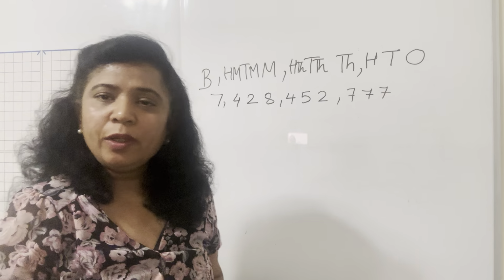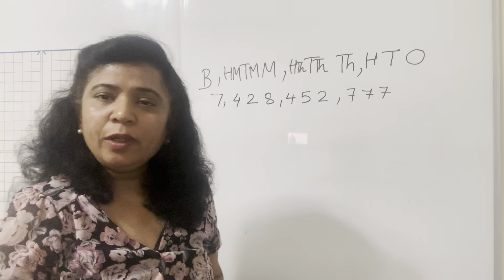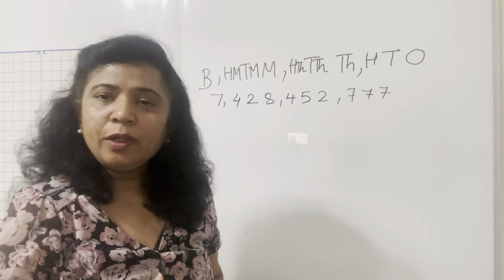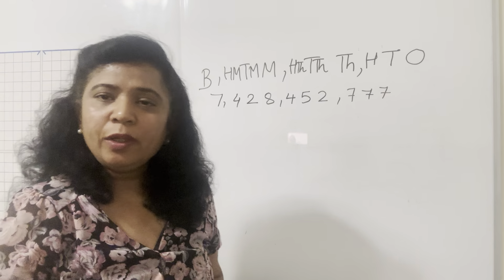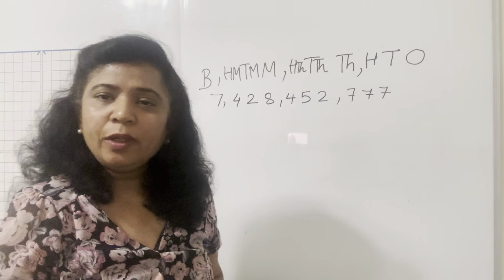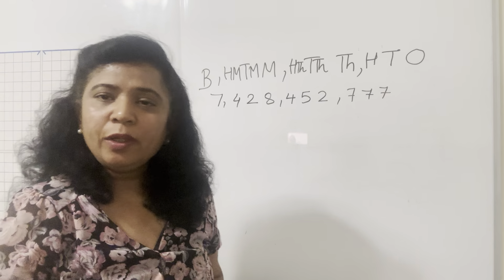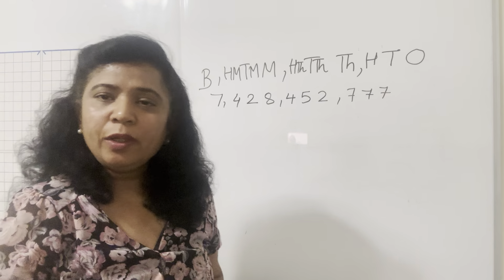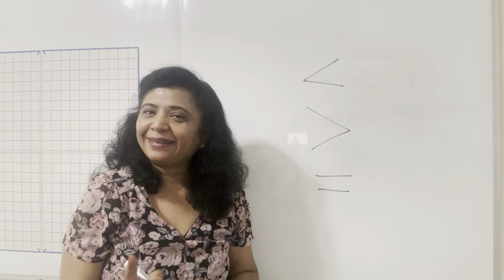Place Value and its relationship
Place Value , how to write in standard form , expanded form and their relationship with each other